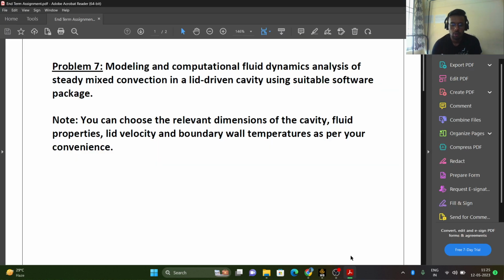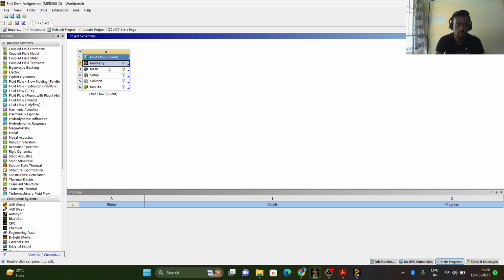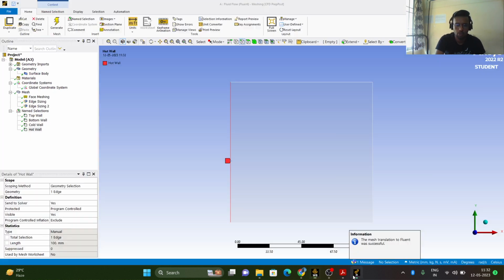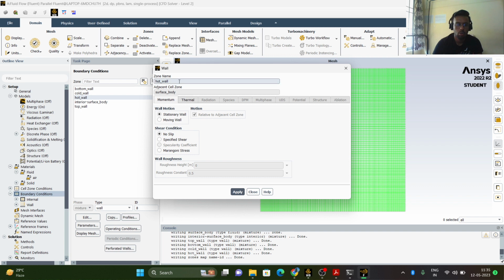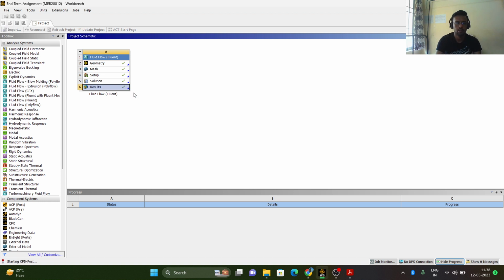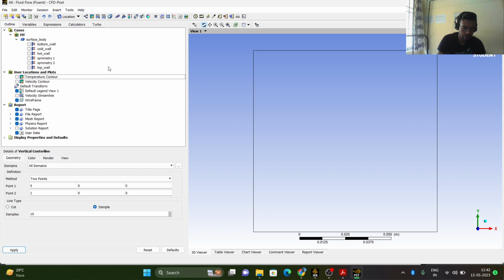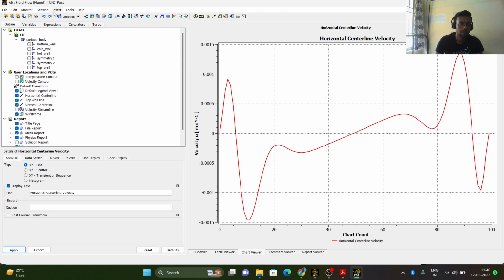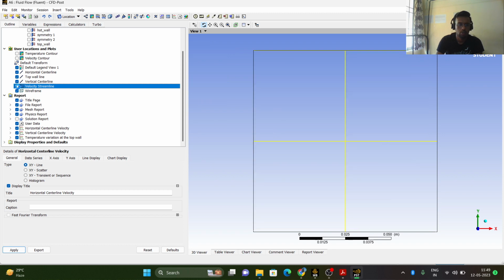Modeling and CFD analysis of steady mixed convection in a lid-driven cavity using Ansys